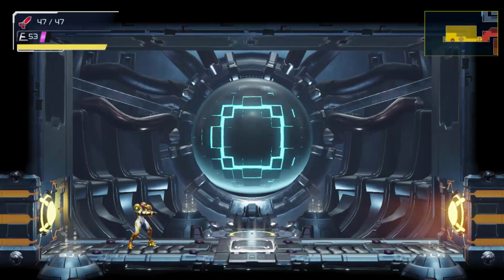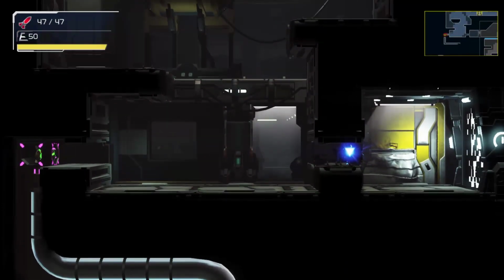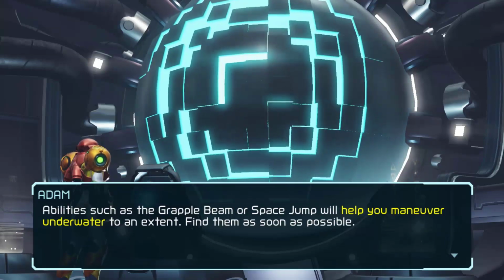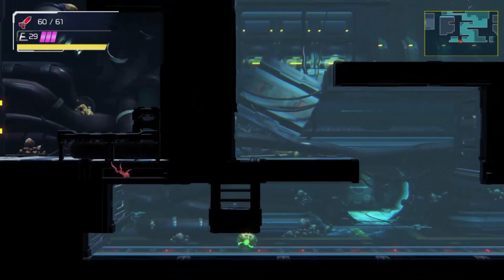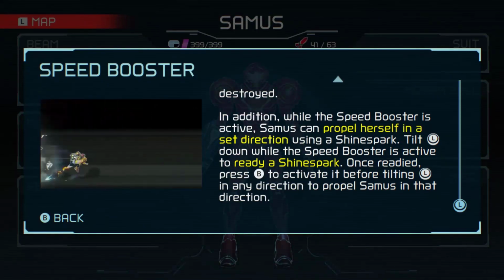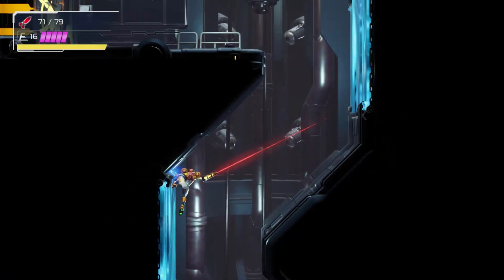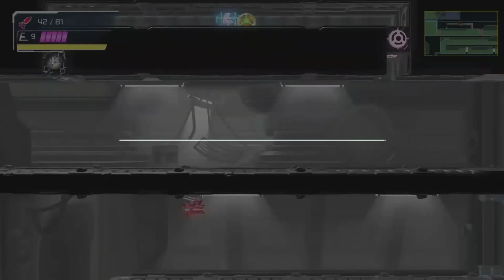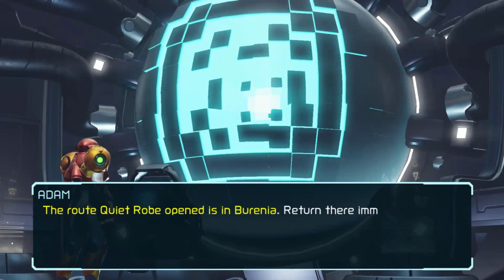Metroid Dread - Hard Mode - 3 - Gotta go [overused reference]